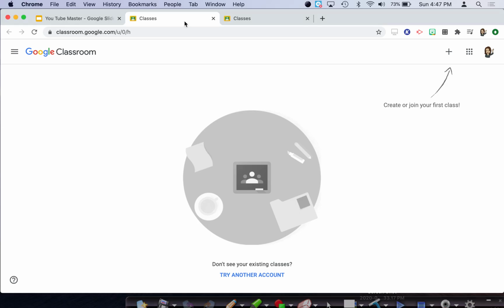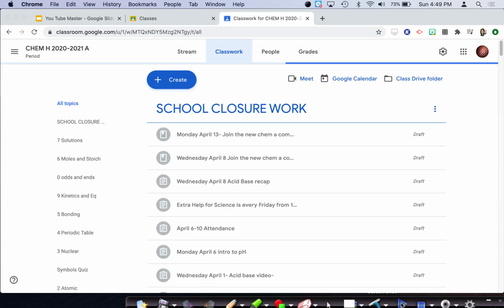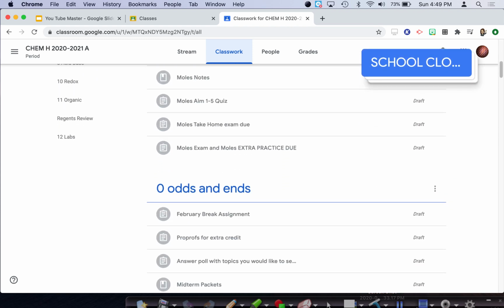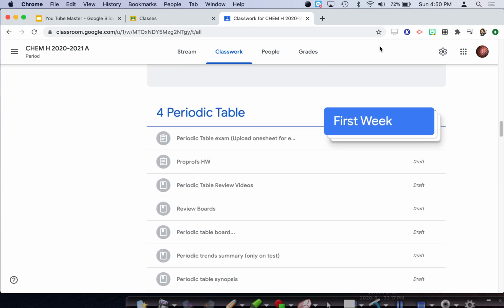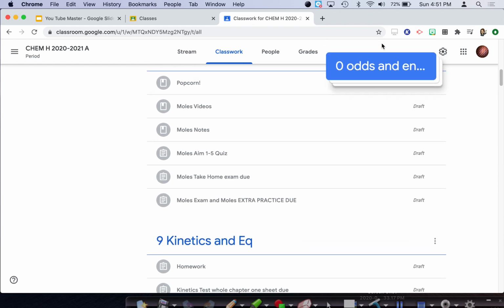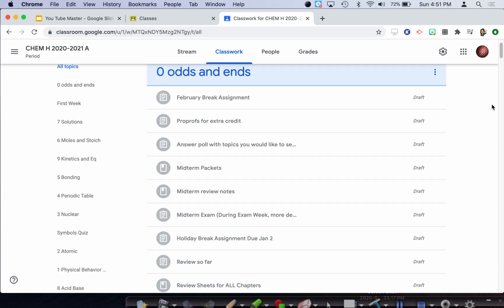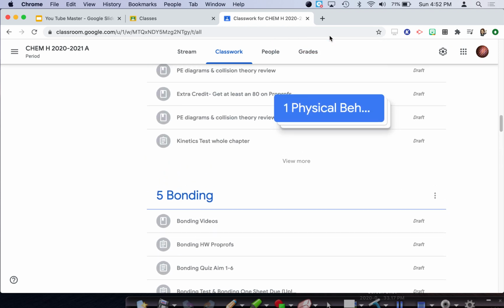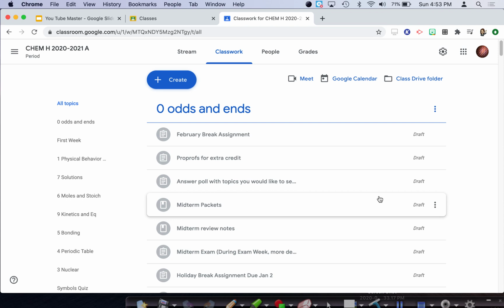Organizing and Arranging Your Google Classroom Mrs. T's Chem Talk Teacher Tech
Learn how to organize and arrange your google classroom!